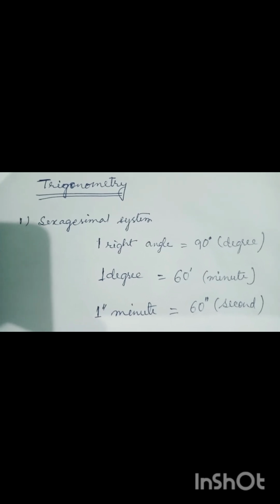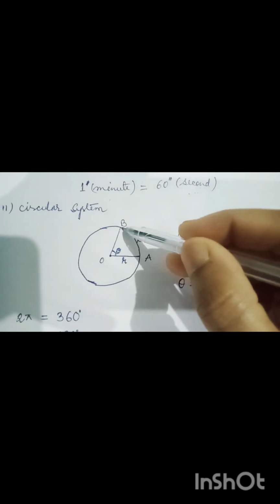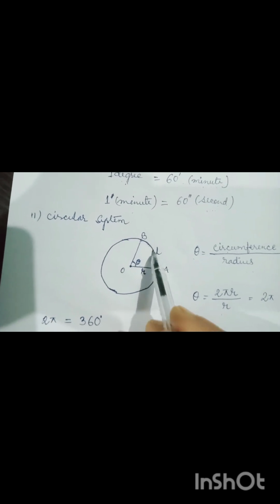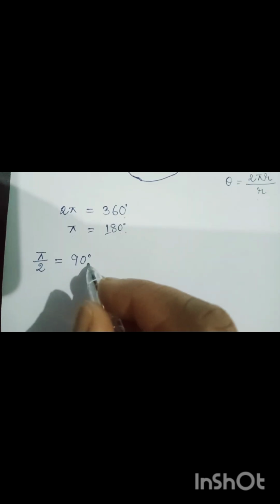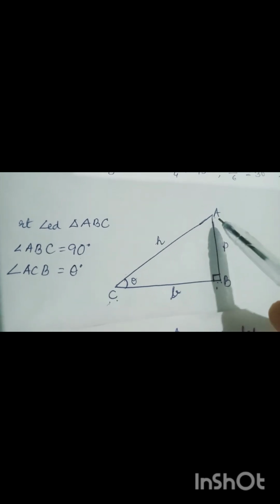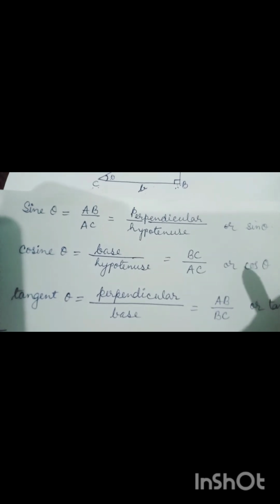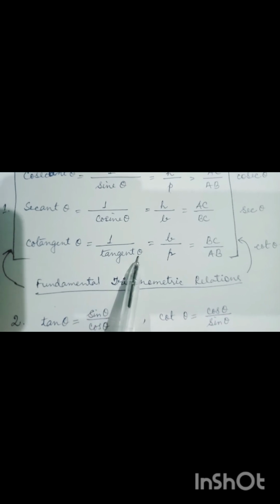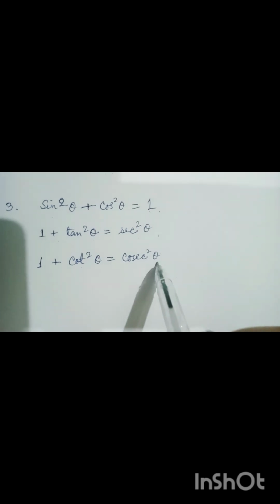Episode 5 Trigonometry